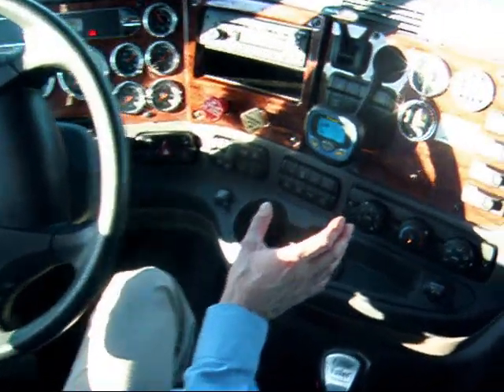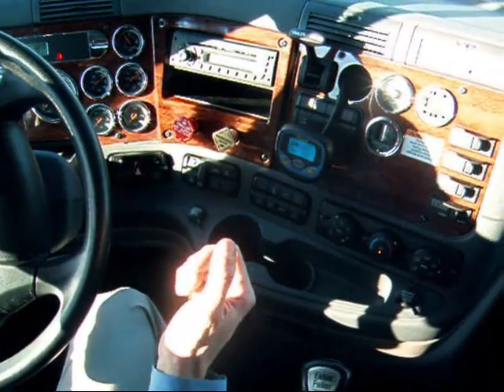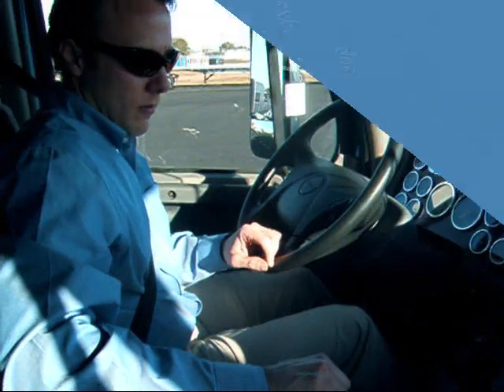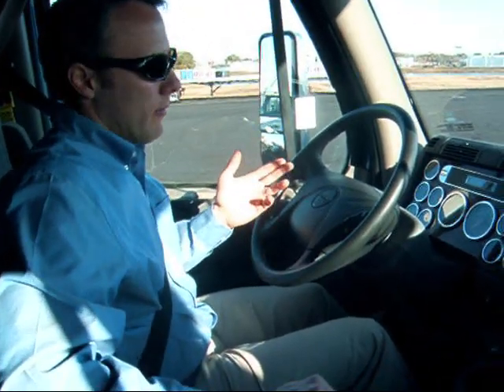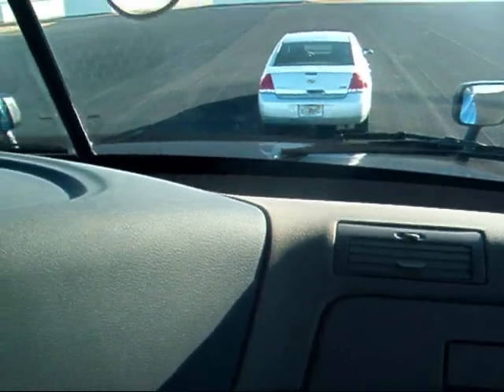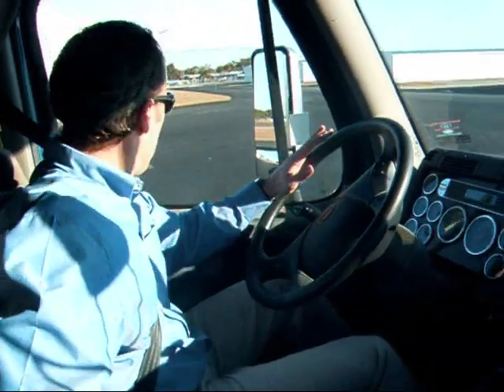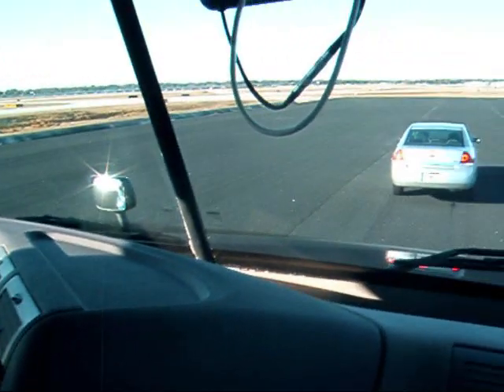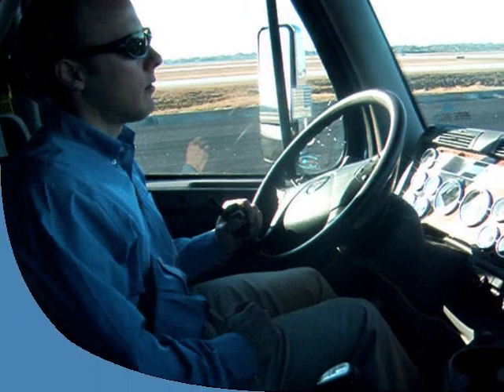Meritor Wabco OnGuard Test Drive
Meritor Wabco recently showed how its OnGuard system is designed to help truck drivers either avoid or mitigate collisions.